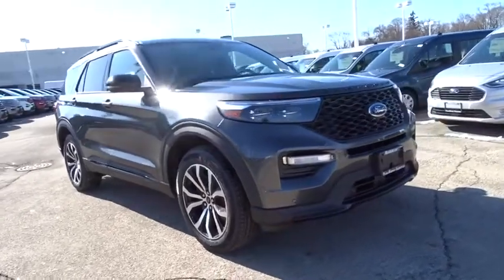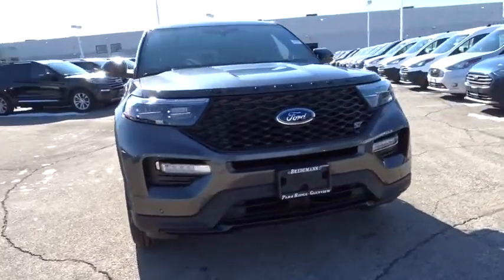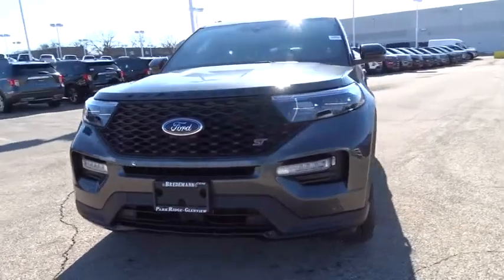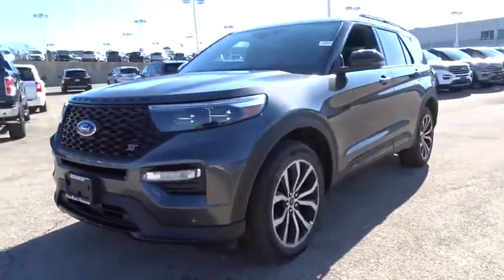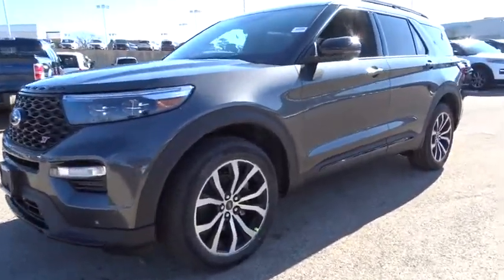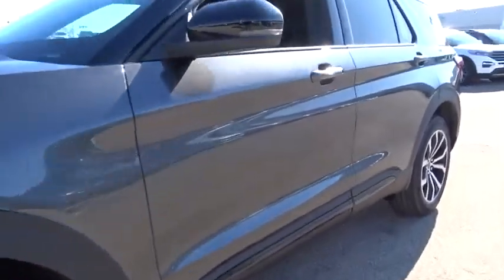2020 Ford Explorer Niles, Schaumburg, Chicago, Highland Park, Arlington Heights, IL F40369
Magnetic Metallic New 2020 Ford Explorer available in Niles, Illinois at Bredemann Ford. Servicing the Schaumburg, Chicago, Highland Park, Arlington Heights, IL area.
2020 Ford Explorer ST Nav 4WD - Stock#: F40369 - VIN#: 1FM5K8GC3LGB80824

Bredemann Ford
2038 Waukegan Rd